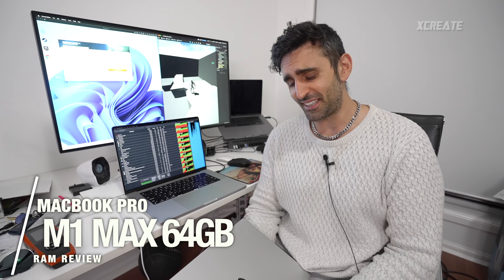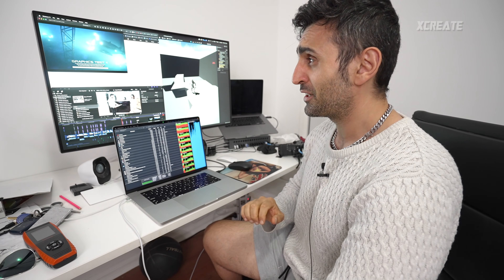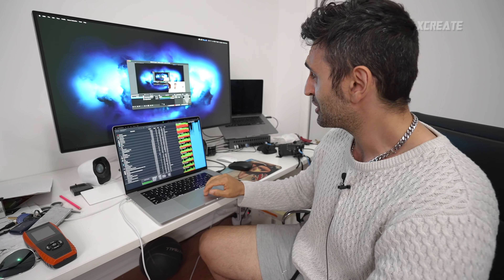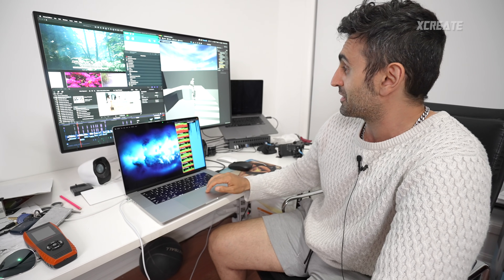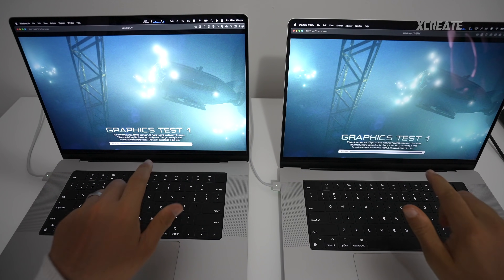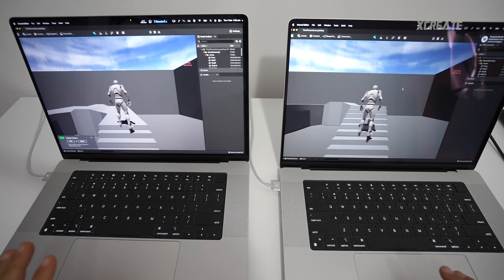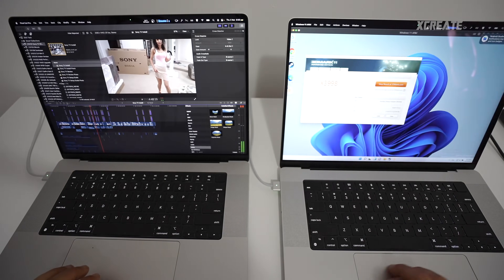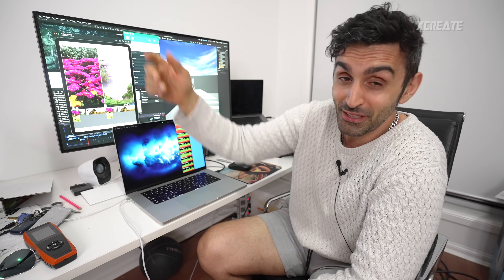Do You NEED the 64GB or 32GB M1 MacBook Pro? | Ultimate RAM Performance REVIEW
In this in-depth RAM review we take the 32GB and 64GB M1 Max MacBook Pros head to head against each other in the realm of application overload.

TEST SYSTEMS
2021 16" M1 MAX 32 MacBook Pro | 32GB RAM
2021 16" M1 MAX 32 MacBook Pro | 64GB RAM

CREDITS
Jingle Bells (Insight Future Bass remix)